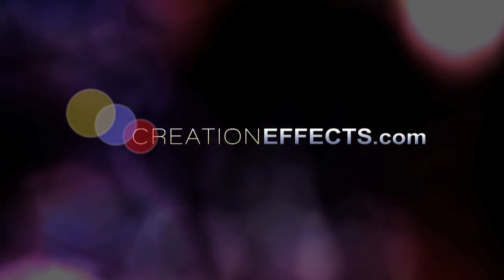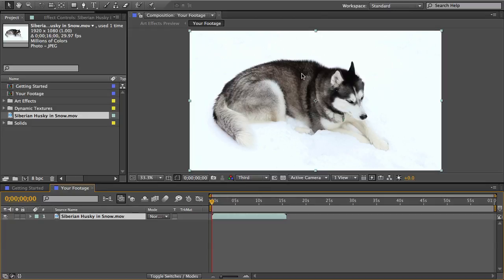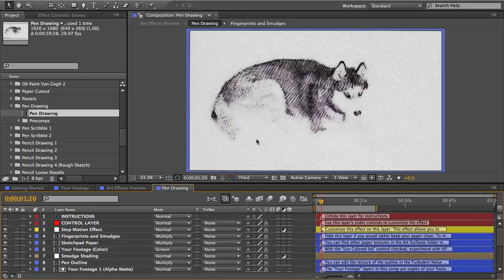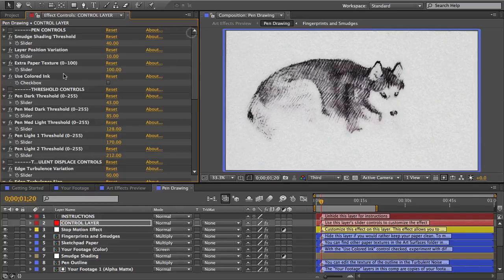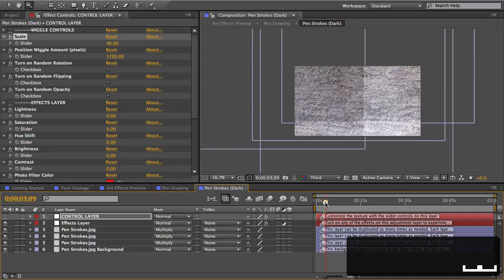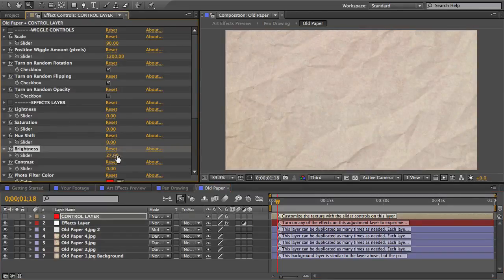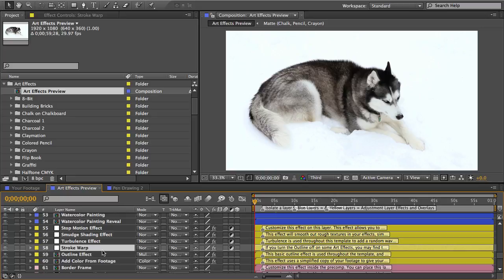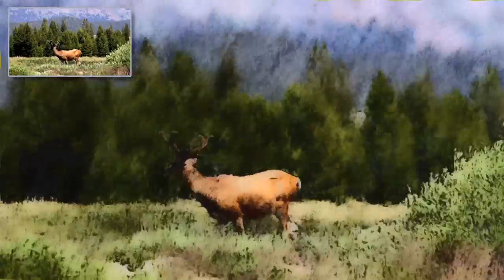How to Convert Footage to Animated Art - After Effects Tutorial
"Creation Art Effects" is an all-in-one art studio for After Effects. Just drop in your video footage and get 50 realistic art effects - in almost any medium you can think of.

Template Description:
This template is converts your footage into a stop-motion animated work of art - in almost any medium you can think of. There are looks (“art effects”) to choose from, and you can explore unlimited combinations of art mediums, paper or canvas surfaces, and artistic styles by mixing and matching elements, and by using the customization controls.

The effects deliver realistic results because they use real hand-drawn and hand-painted textures (over 500 high-resolution images are included). The textures change on every frame, which means you can apply the effects to images or text, as well as footage, and the resulting effect will be moving and animated. Textures include paper surfaces, canvases, pencil strokes, paint textures, fabric, aluminum foil, and more.

Creation Art Effects is easy to use - just drop in your HD or 4K footage and select an art effect. Use the controls to customize the detail level, outlines, colors, and textures.

The following is a list of mediums covered in the template:
Four pencil drawing effects with outline and shading, four pencil outline-only effects, three pen drawing styles, nine oil paint effects, including a Claude Monet effect and two Vincent Van Gogh effects, two watercolor paint effects, four flip book effects, custom ink bleeds and blots, 8-bit animation, building bricks (like LEGO’s), chalk on chalkboard, marker on whiteboard, two charcoal effects, claymation, colored pencil, crayon, graffiti, three halftone effects (CMYK, dots, and stripes), paper cutouts (like South Park), pastels, pop art, and two typography art effects.

The effects cover all kinds of styles like classical, grunge, quick sketch, collage, detailed, abstract, and more. This enormous template has endless applications and is sure to be a valuable tool in your arsenal over and over again!